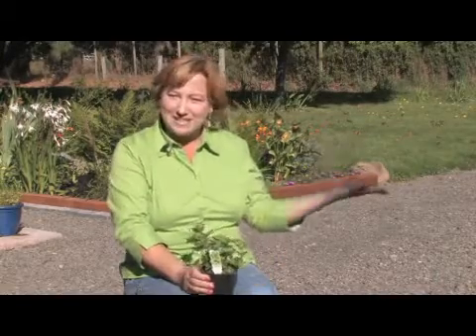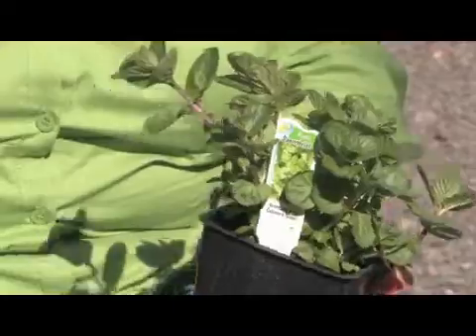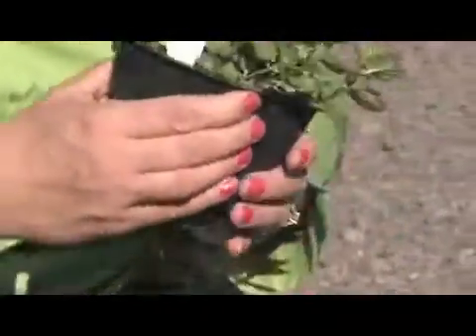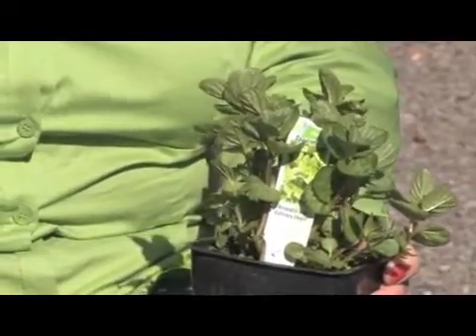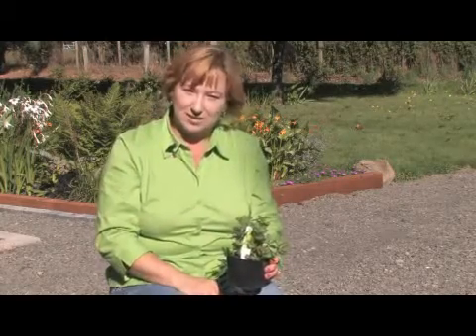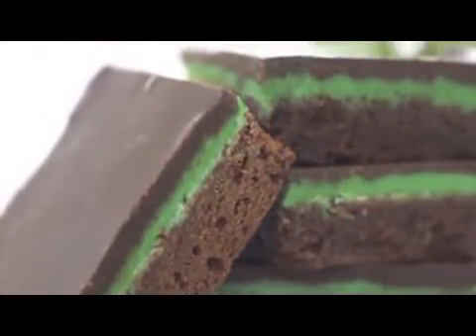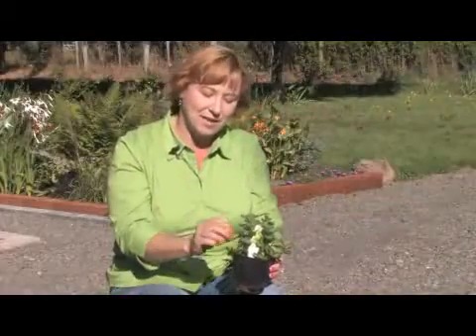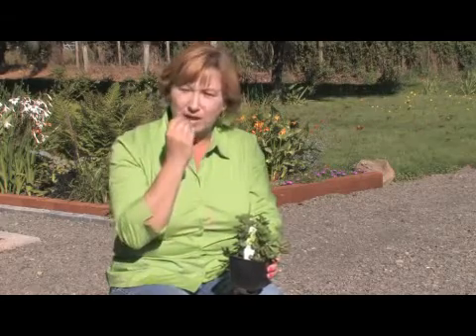How to Grow Mint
How to Grow Mint. Part of the series: Growing Herbs. When growing mint, plant the seeds in a spot that is full of hot sunlight and has room to grow. Separate mint from other plants with tips from an experienced gardener in this free video on gardening and growing herbs.